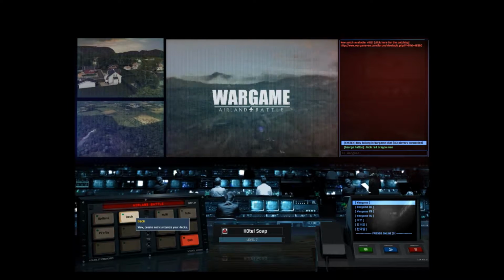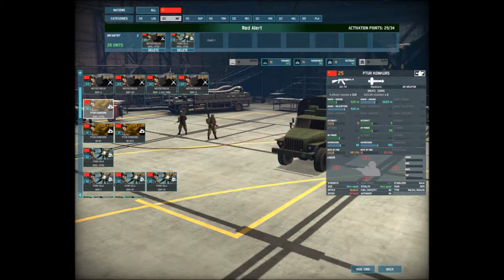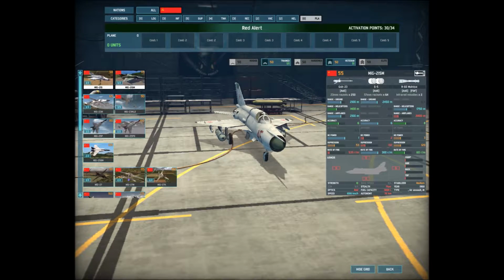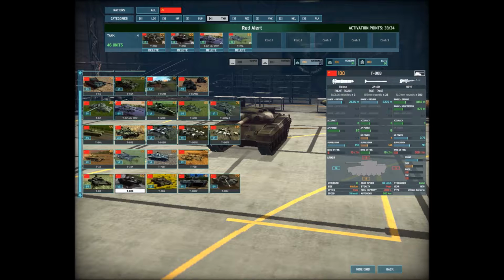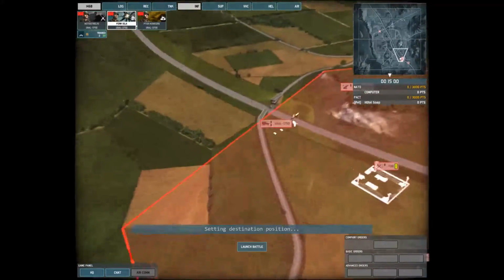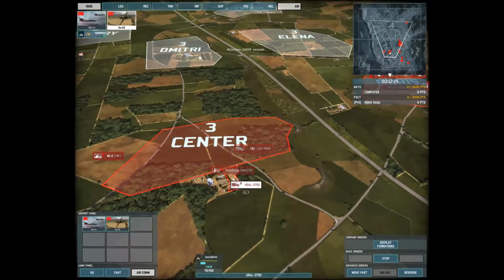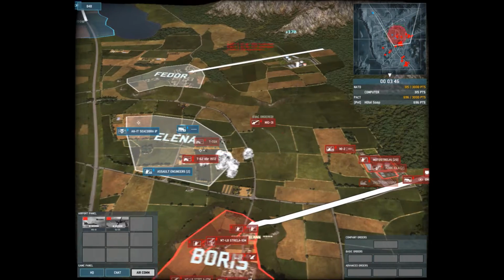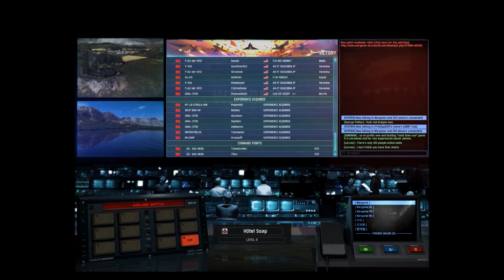Let's Play Wargame: Airland Battle 3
In this video, I show you a bit about how the deck builder works as I mondify my USSR "Red Alert" deck. Then we test it out against the most fearsome of enemies... the computer!!!